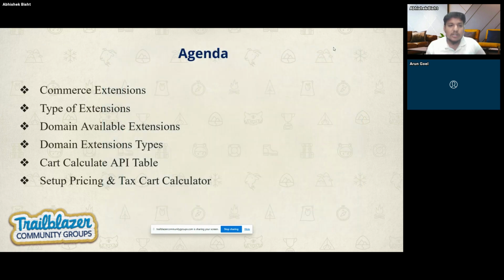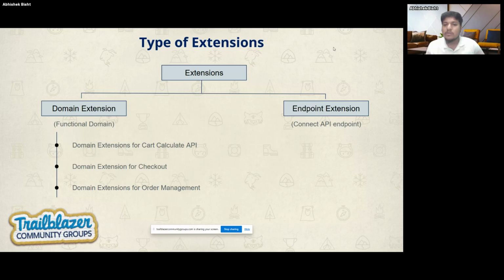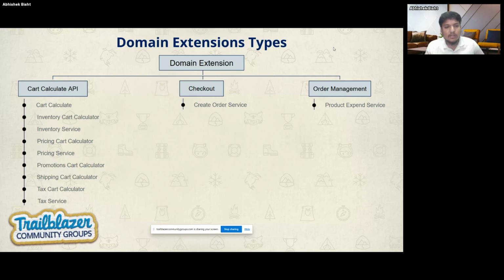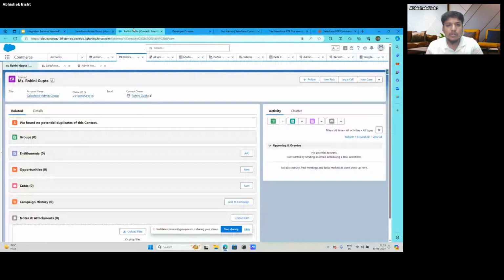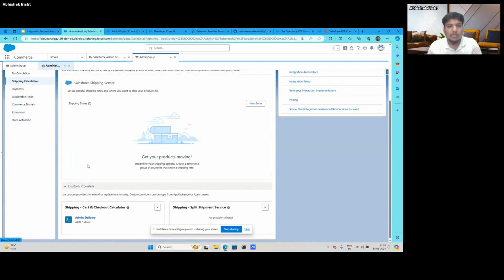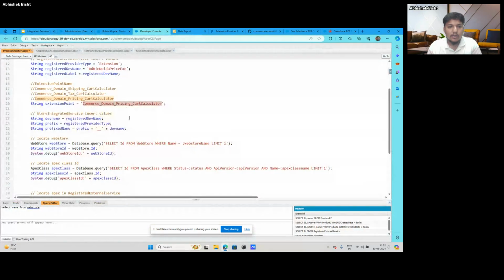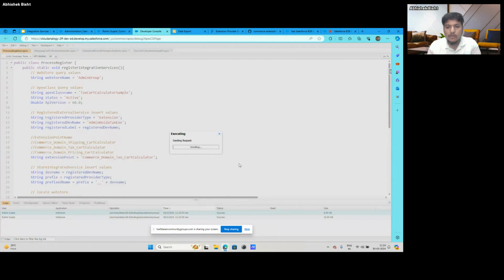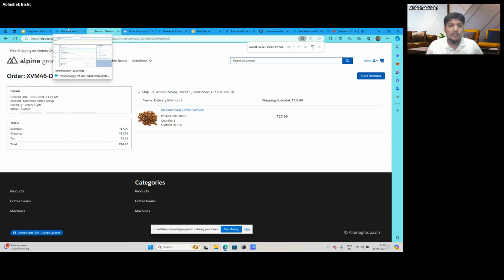What are Salesforce Commerce Cloud Extensions | Session #5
Welcome to an enlightening session on Salesforce Commerce Extensions led by Abhishek Bisht, a distinguished Senior Salesforce Developer at Cloud Analogy. In this session, Abhishek will guide you through the intricate world of Salesforce Commerce Extensions, exploring the diverse range of available extensions and uncovering their unique functionalities and applications. Delve into the domains where Commerce Extensions are applicable and discover their real-world use cases.

Check out this session &  expand your Salesforce knowledge by mastering the ins & outs of Salesforce Commerce Extensions.